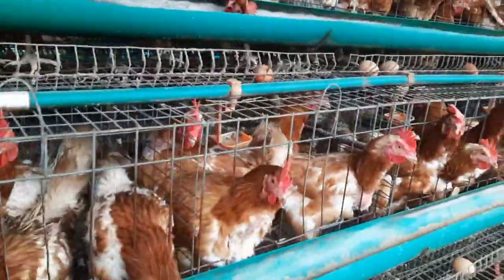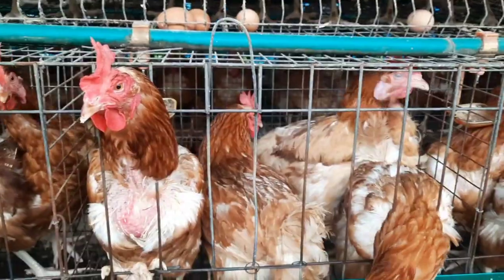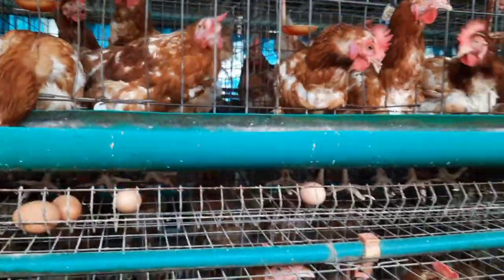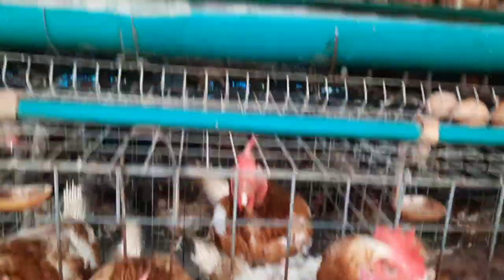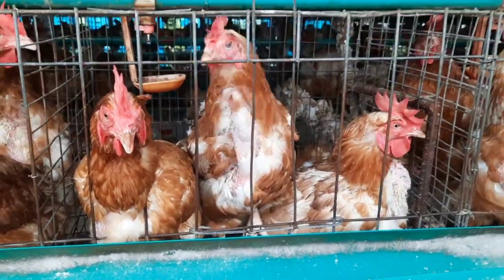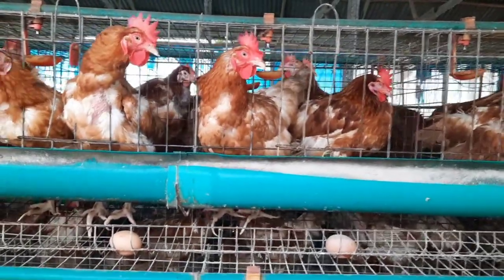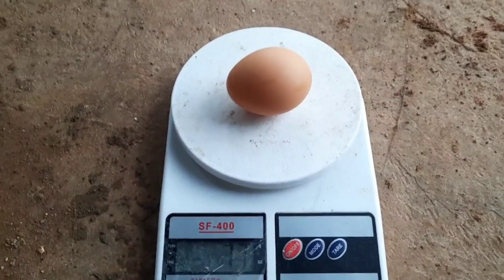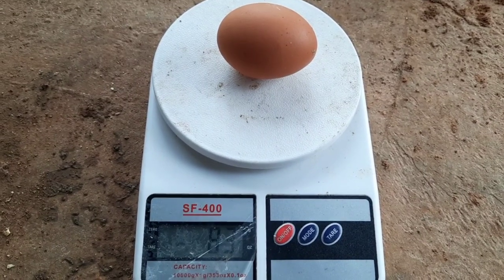100 Weeks Old Layer Chickens: Their Production Percentage, Egg size, Weight and Feed Consumption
Our first set of layer birds are over 100 weeks old now . This video shows their production percentage, the weight, the eggs, the daily feed consumption and basic things to note about old layers . layerfarming , poultryfarming #poultrybusiness